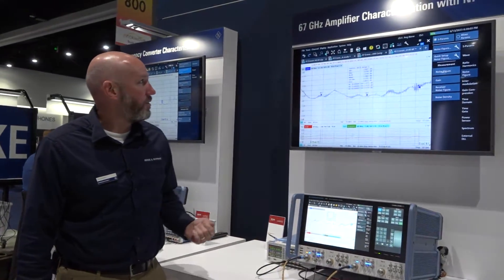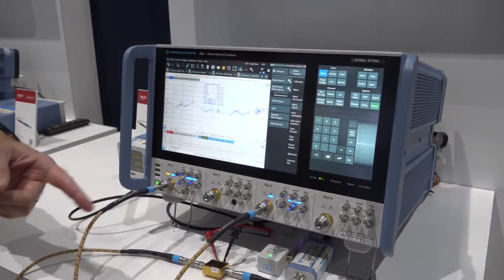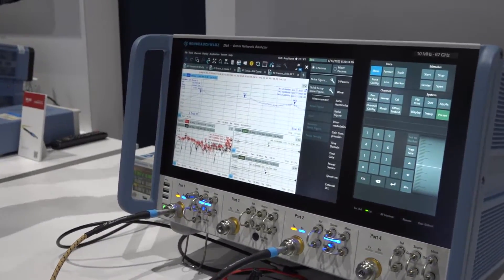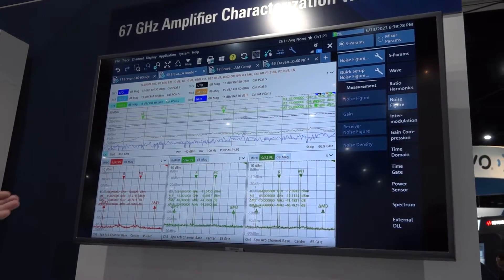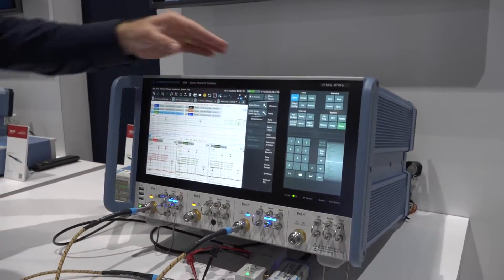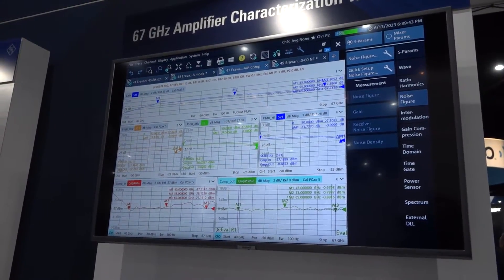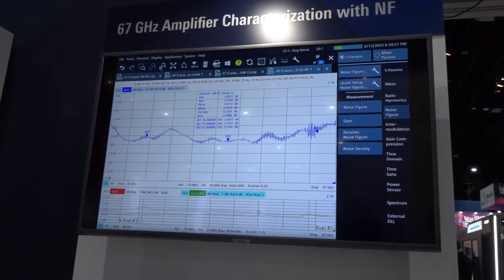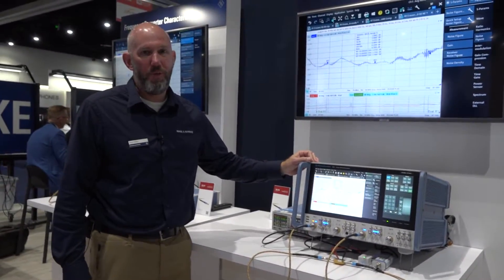VNA Measurement of a 67 GHz Amplifier by R&S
R&S demonstrates their VNA measurements of a 67 GHz amplifier including S-parameters, intermodulation, compression point and even noise figure at IMS 2023 in San Diego.